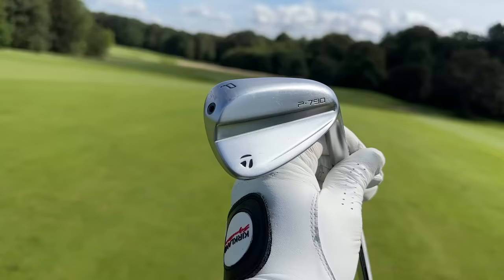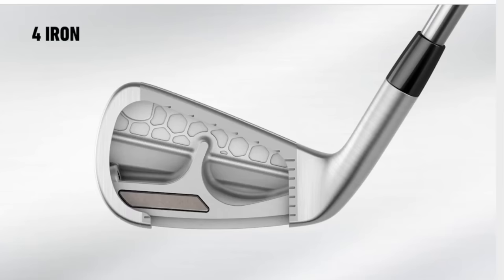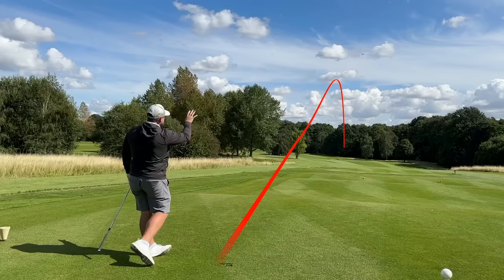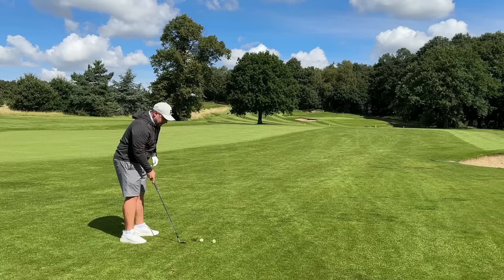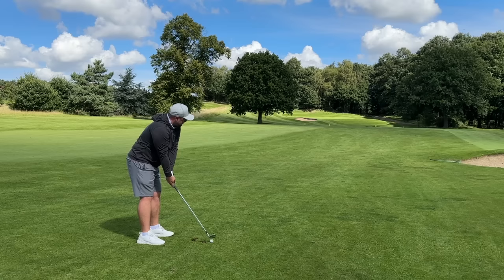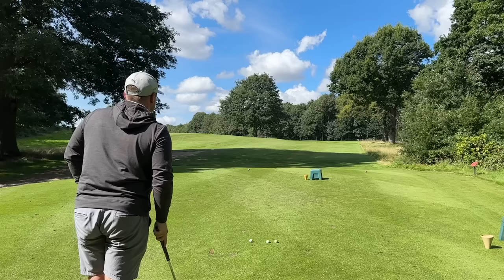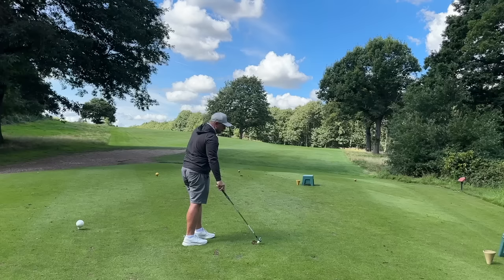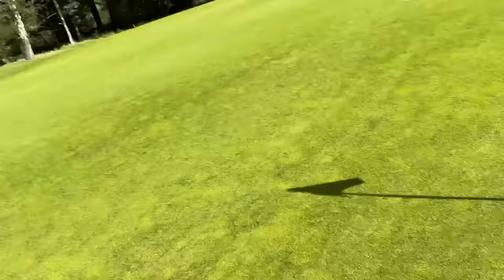Just ONE MASSIVE PROBLEM With The NEW TaylorMade Irons…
Have TaylorMade just released THE PERFECT IRONS in 2023?